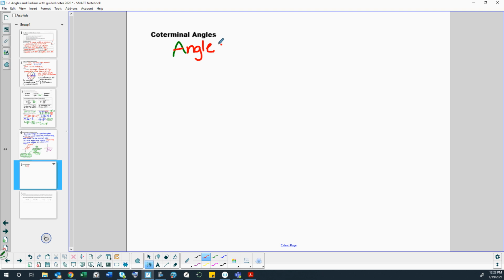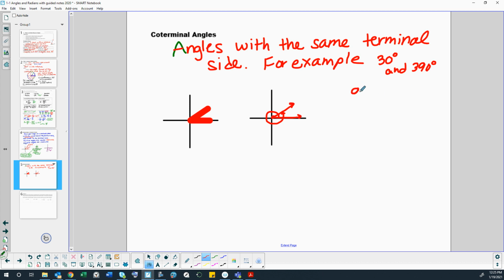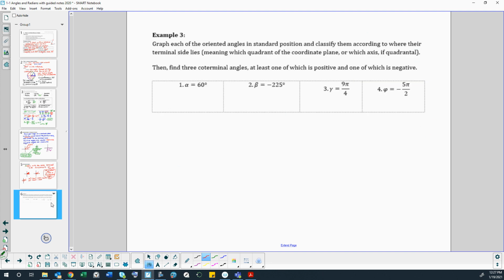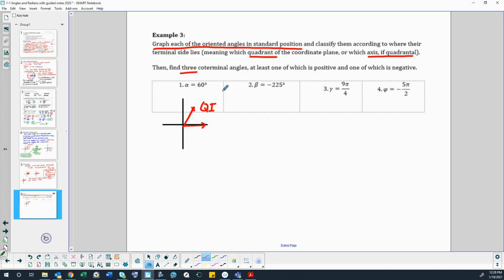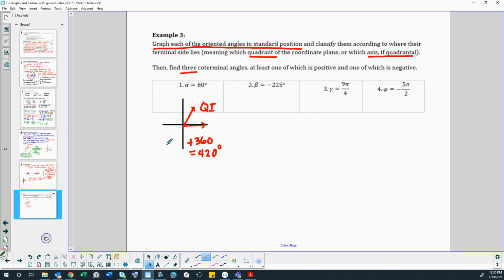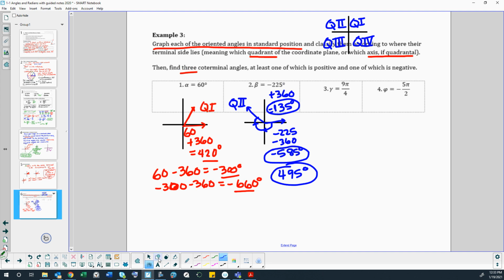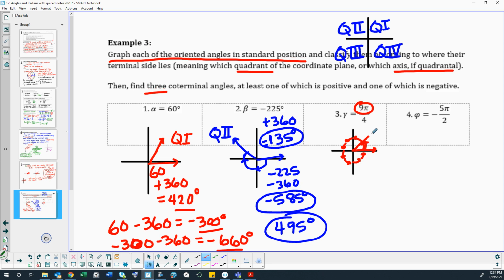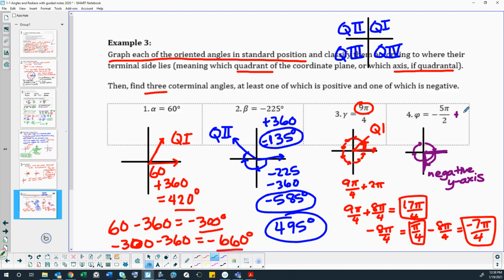Math 1060 1-1 coterminal angles video 4